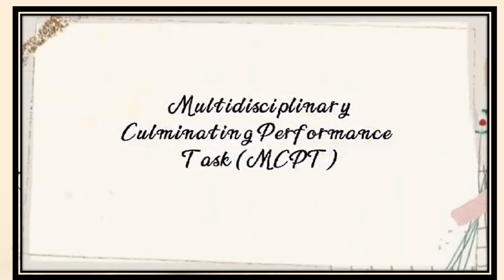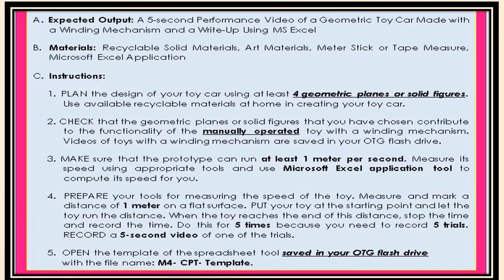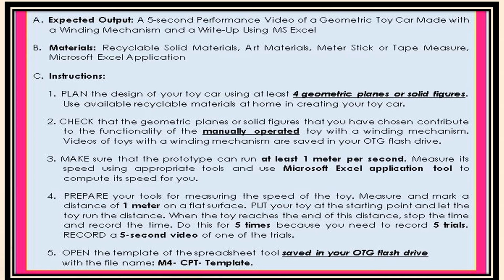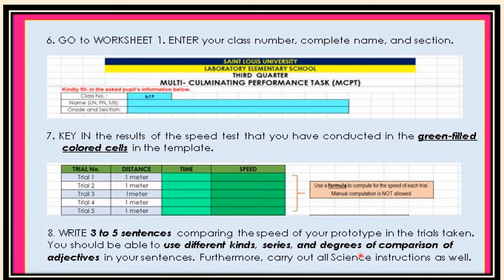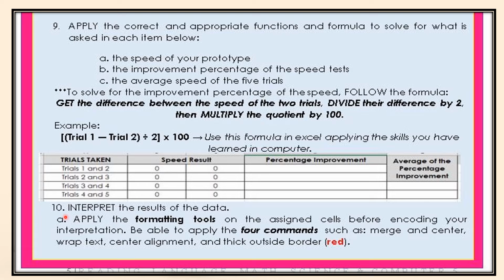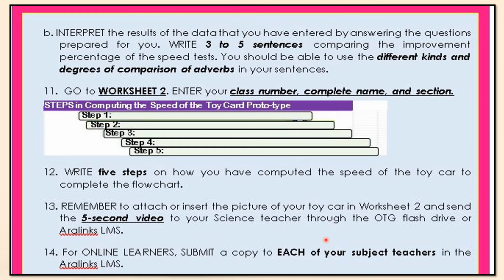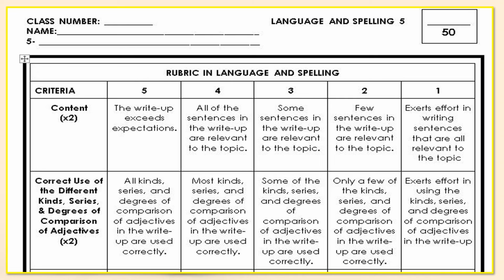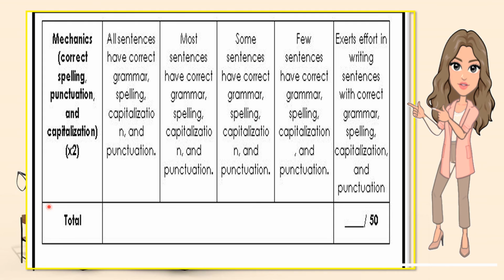MCPT GRADE 5 QTR 3